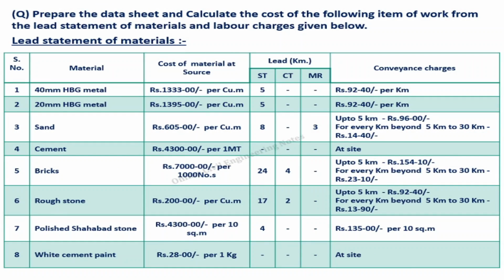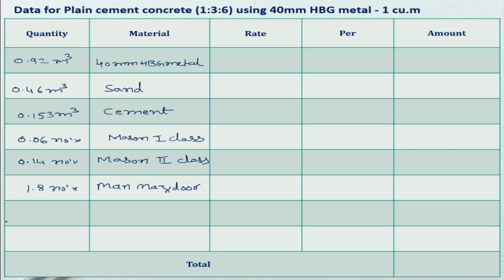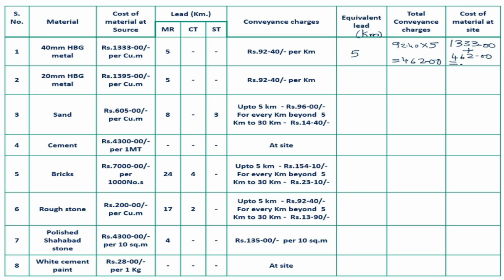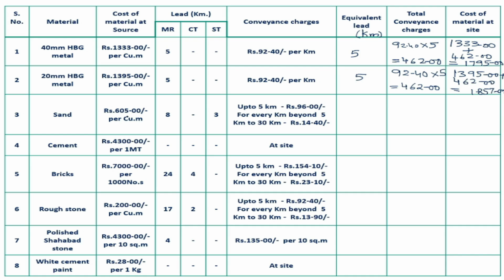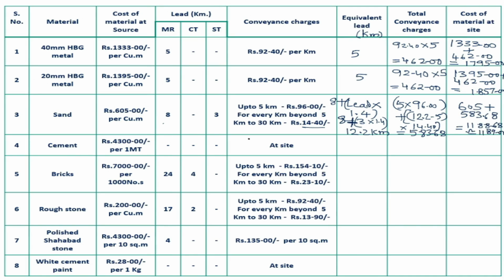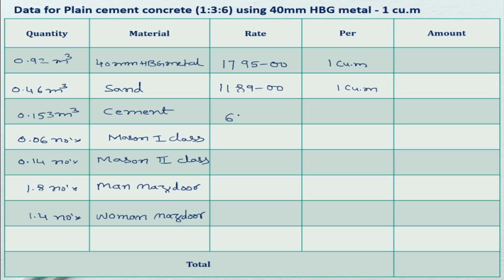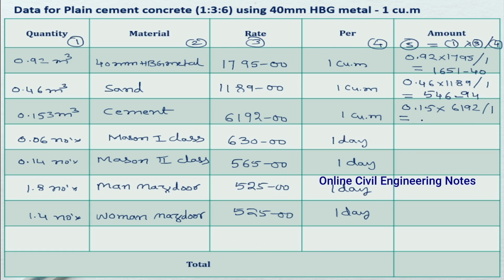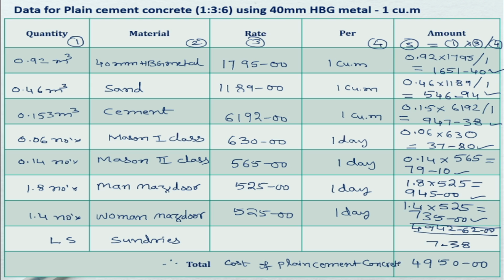Data sheet and cost of Plain cement concrete (1:3:6) for 1 cu m - Quantity Surveyng